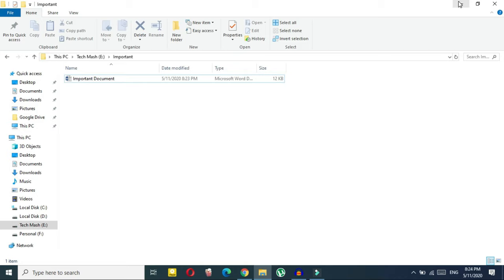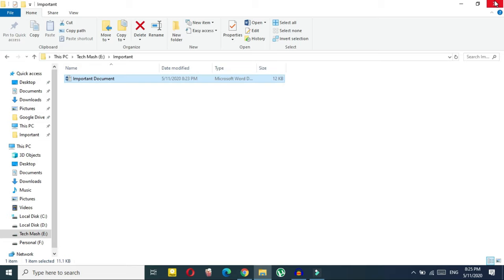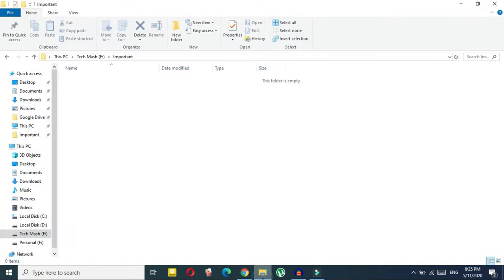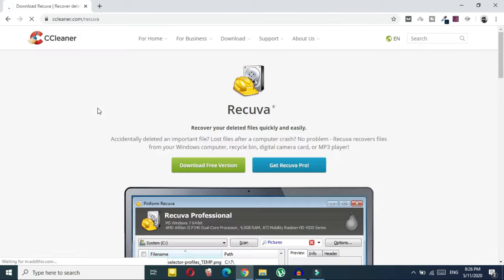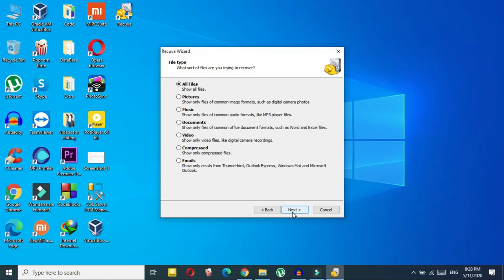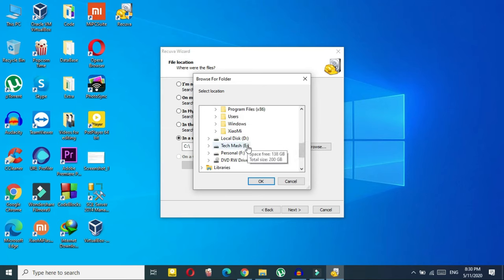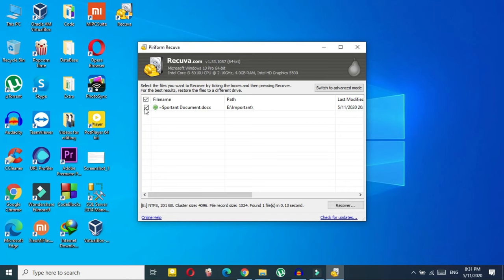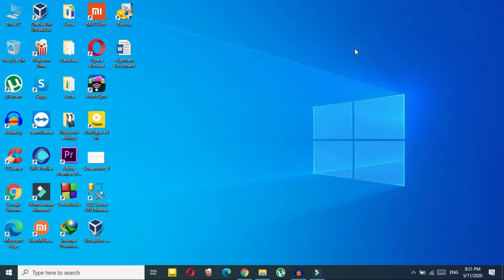How to Recover Permanently Deleted Files From Windows PC For Free (2024)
►Steller Data Recovery Software
► Seagate Portable 2TB External Hard Drive HDD
► Windоws 11 Home
► Skytech Gaming Nebula Gaming PC Desktop
► Lenovo V15 Laptop
► SAMSUNG SSD T7 Portable External Solid State Drive 1TB
► havit HV-F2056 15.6"-17" Laptop Cooler Cooling Pad
► Razer BlackShark V2 X Gaming Headset
► USB Headset with Microphone for PC Laptop - Wired Com

Recuva Description:

Superior file recovery
Recuva can recover pictures, music, documents, videos, emails or any other file type you’ve lost. And it can recover from any rewriteable media you have: memory cards, external hard drives, USB sticks and more!

Damaged disk
Recovery from damaged disks
Unlike most file recovery tools, Recuva can recover files from damaged or newly formatted drives. Greater flexibility means greater chance of recovery.

Scan
Deep scan for buried files
For those hard to find files, Recuva has an advanced deep scan mode that scours your drives to find any traces of files you have deleted.

Shredder
Securely delete files
Sometimes you want a file gone for good. Recuva’s secure overwrite feature uses industry- and military-standard deletion techniques to make sure your files stay erased.